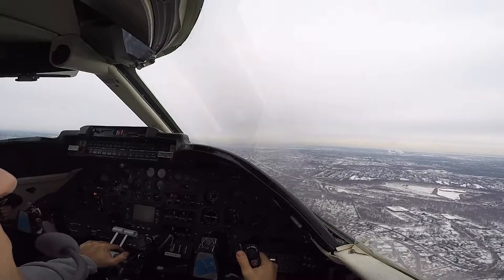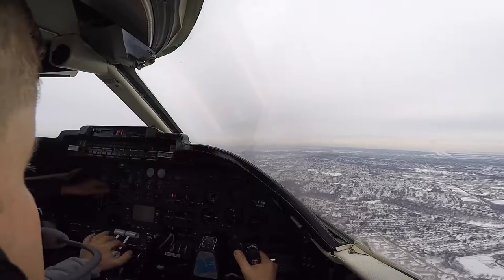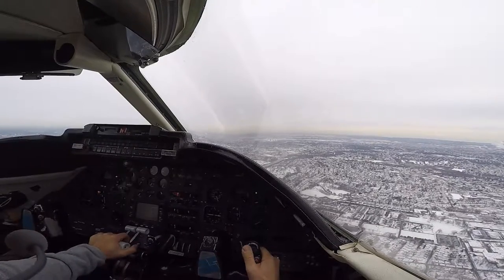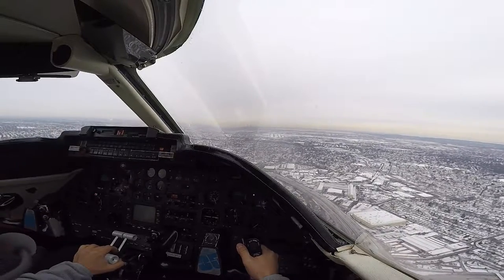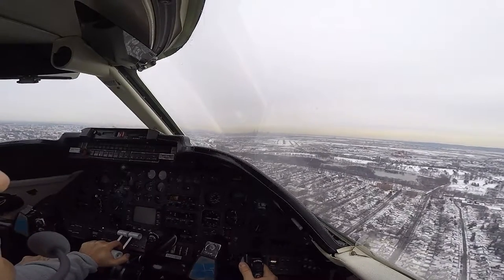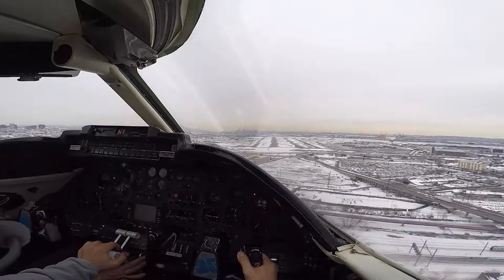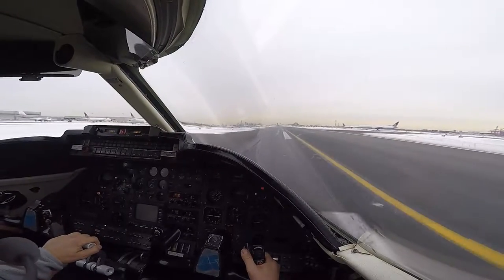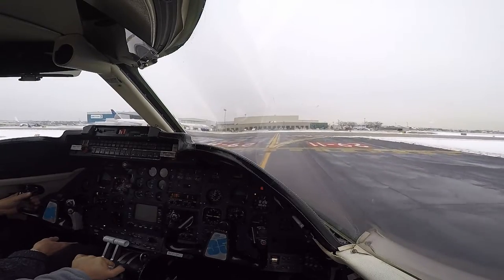landing at KEWR